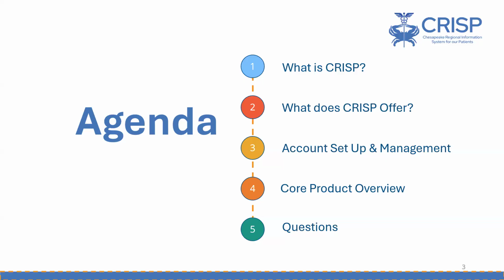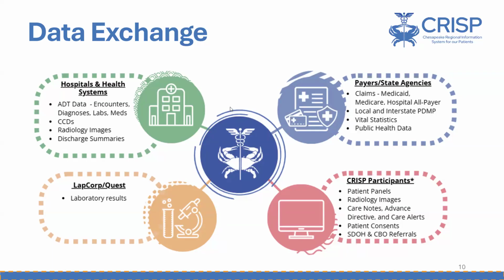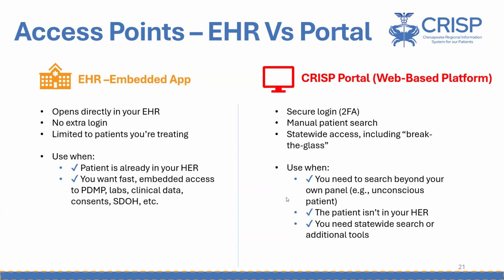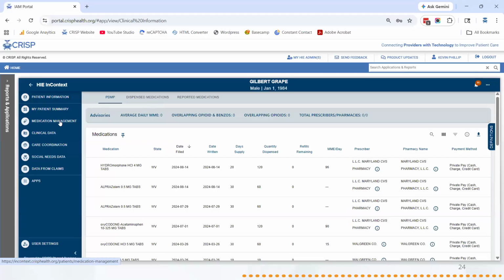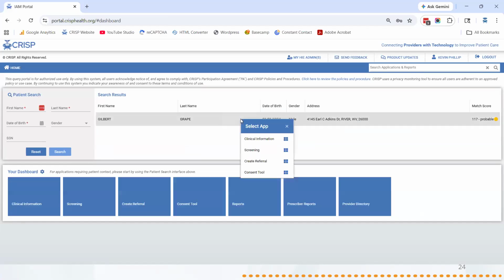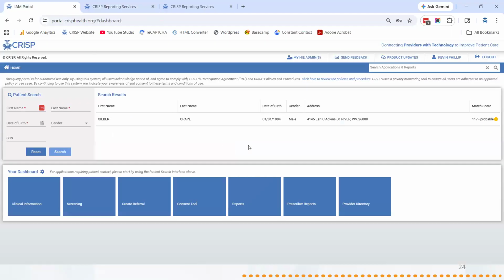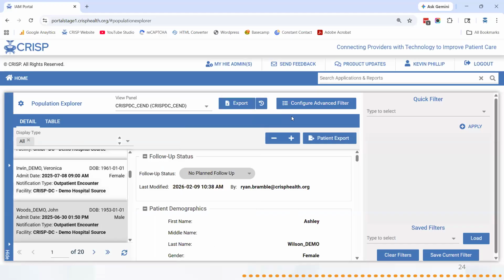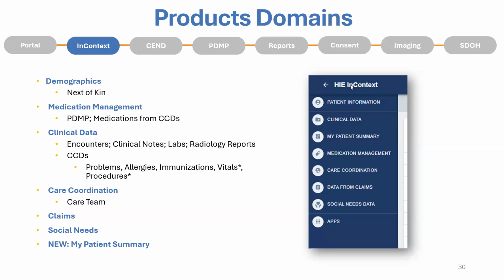CRISP Overview Webinar